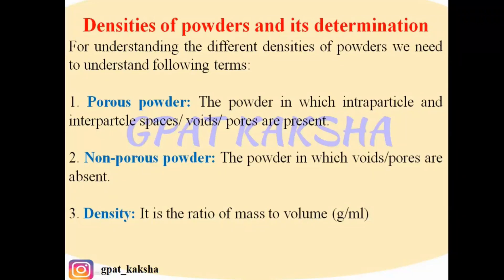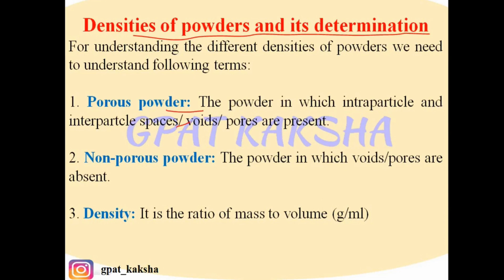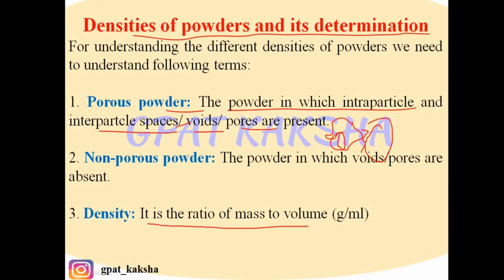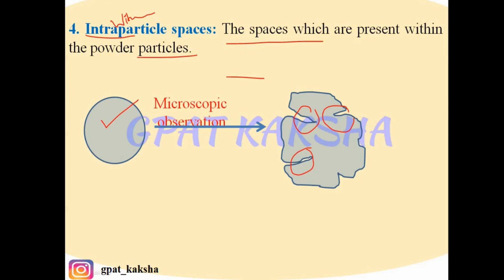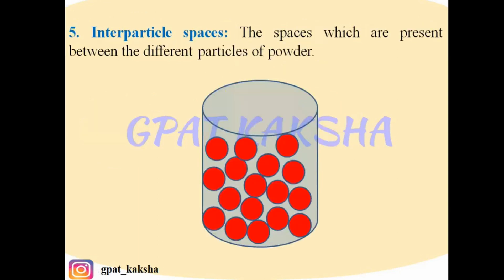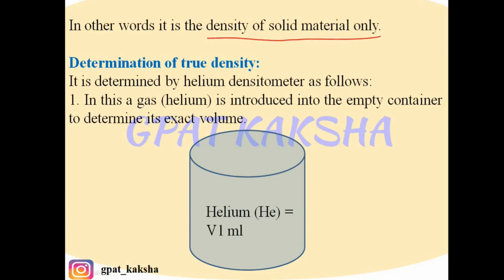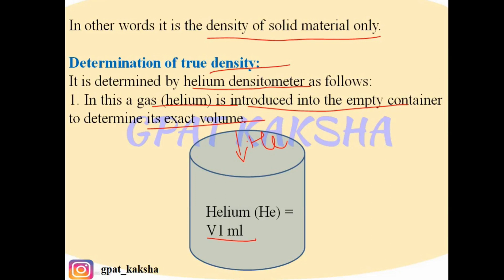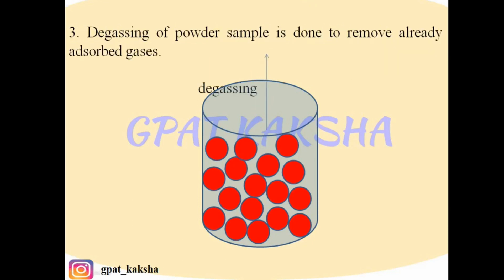Densities of powder and their determination/ bulk and true density- StayHome and learn